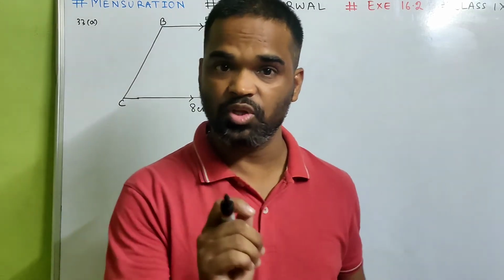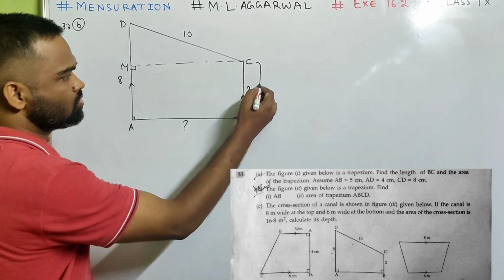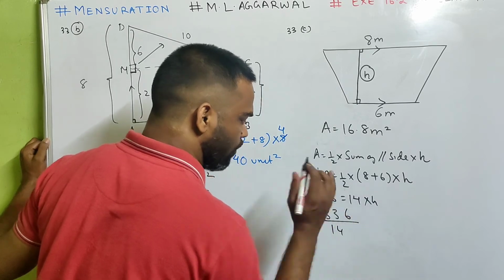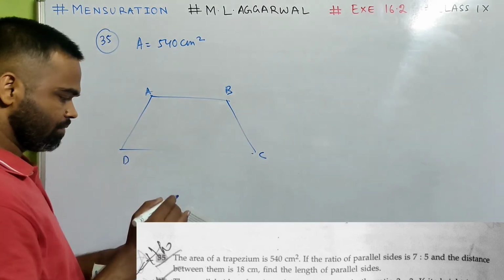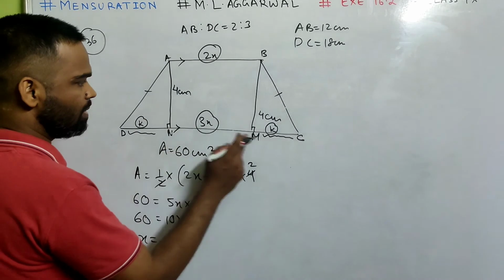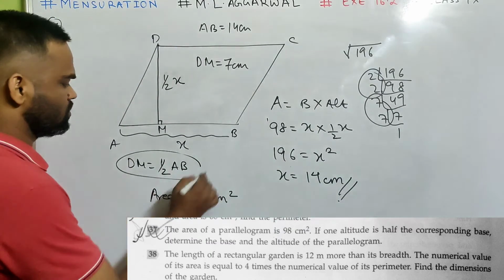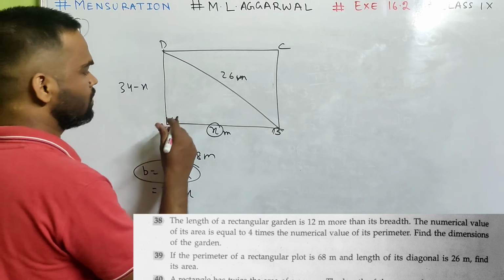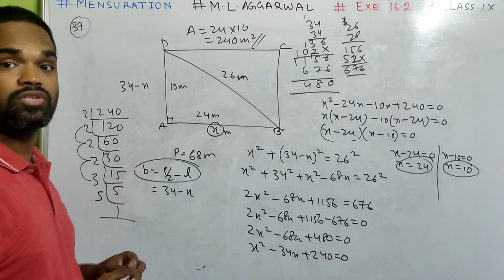Mensuration class 9 Icse M L Aggarwal || Exercise 16.2 || Sum 33-39 || Solution || Solved sum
In this video we will solve sums from Mensuration Class 9 , M l Aggarwal , Icse, cbse, ncert
Exercise 16.2
Sum 33-39